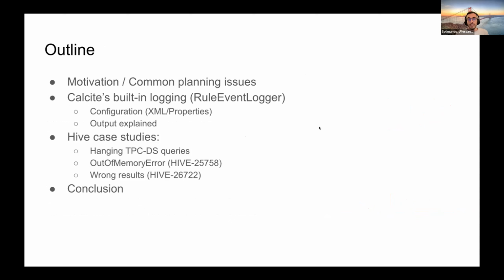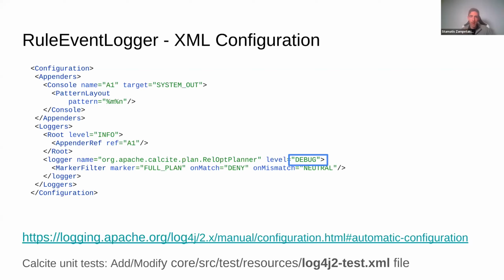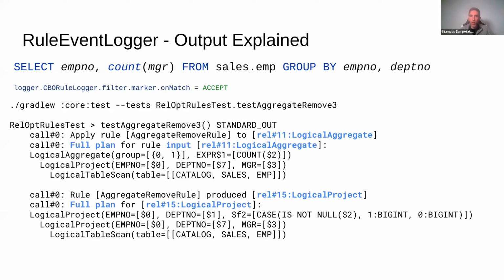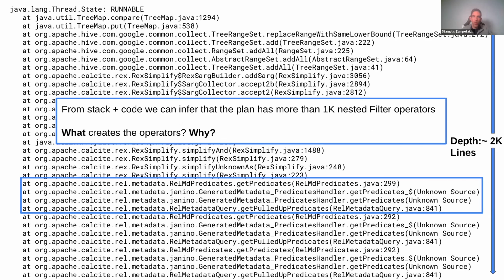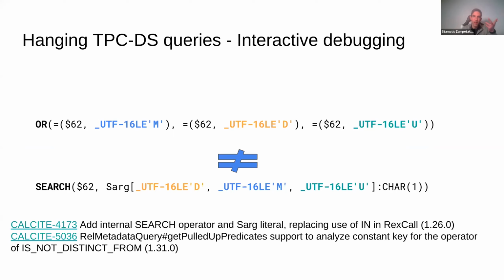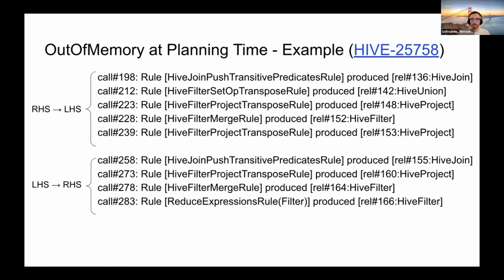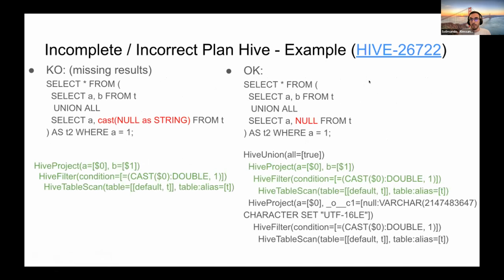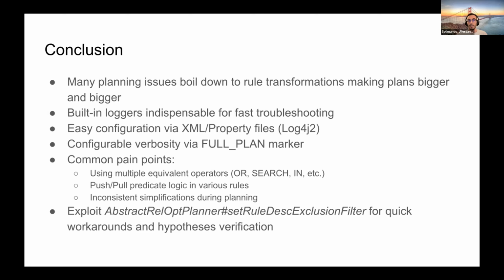Debugging planning issues using Calcite's built in loggers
Talk by Alessandro Solimando and Stamatis Zampetakis at Calcite Virtual Meetup March 2023.

Wrong results, high memory usage (OutOfMemoryError, GC pauses, etc), unresponsive server, infinite planning time, are some common issues that may arise when using Calcite and in general a query processor in production systems.

In this talk, we will demonstrate how we can exploit Calcite's built-in loggers (notably to debug such issues through use-cases from Apache Hive.